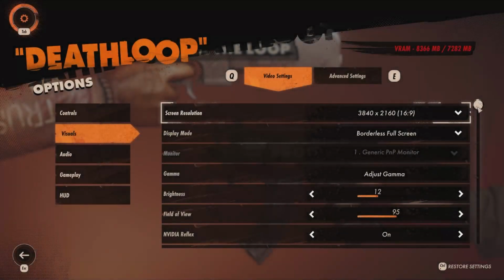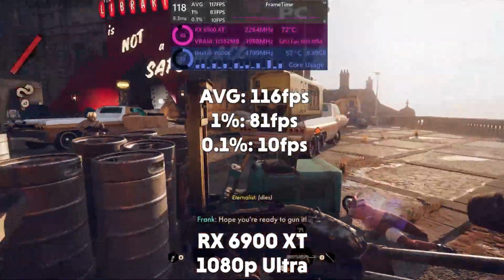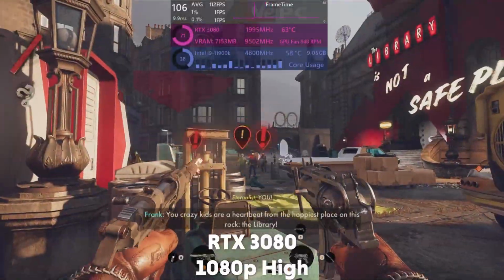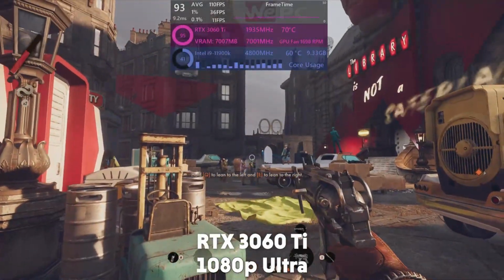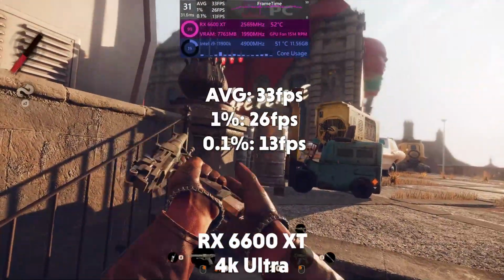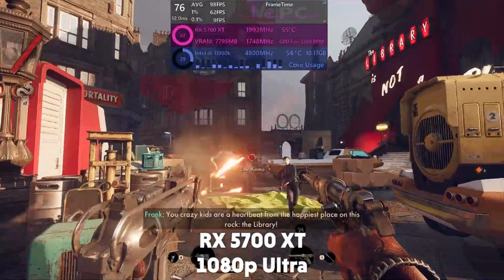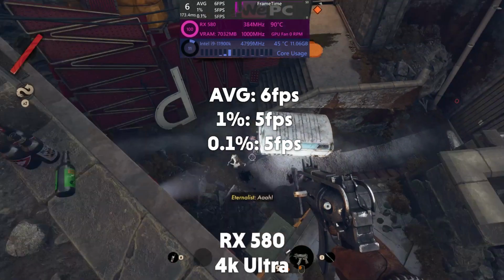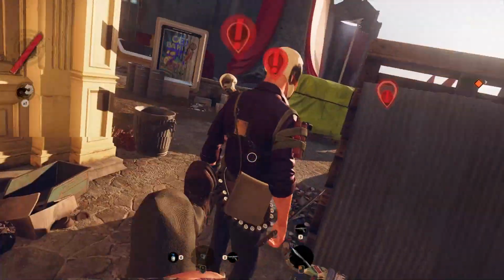Does the game actually stutter? | Deathloop Benchmark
Hello and welcome to WePC Benchmarks, today we're taking a look at the Deathloop Benchmark. Deathloop has just come out from the makers of Dishonoured and there have been reports of stuttering and performance issues in Deathloop so why not take a look.

🚨 For the latest PC Gaming Hardware reviews and Gaming news, head over

Find each GPU and component tested and the price below ⬇
RX 6600 XT
RX 6800 XT
RX 6900 XT
RTX 3090
RTX 3080
RTX 3060 Ti
RTX 2070 Super
RX 5700 XT
GT 1030
GTX 1050 Ti
RX 580
Elgato 4K60 S+
Cooler Master MasterFrame 700
BE QUIET Dark Rock 4
ADATA XPG Gammix S50 Lite
Samsung Q60 QVO
Gigabyte GP-AP750GM
Aorus z590 Pro ax
Intel i9-11900k

Time Stamps:
0:00 Intro
0:23 Settings
0:39 RTX 3090
1:07 RX 6900 XT
1:30 RTX 3080
1:58 RX 6800 XT
2:22 RTX 3060 Ti
2:45 RX 6600 XT
3:07 RTX 2070 Super
3:31 RX 5700 XT
3:54 RX 580
4:16 GTX 1050 Ti
4:38 GT 1030
4:51 Outro

Specs:
Bench: Cooler Master Frame 700
CPU: Intel i9-11900k
Motherboard: Aorus z590 Pro ax
Cooler: be quiet dark rock 4
Storage: XPG Gammix S50 Lite
                Samsung Q60 QVO
PSU: AORUS AP 750GM